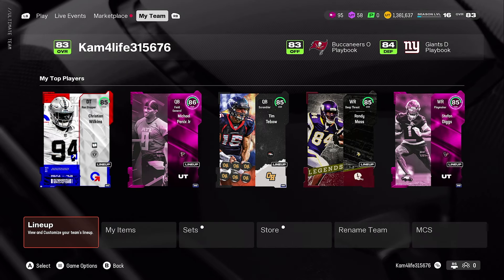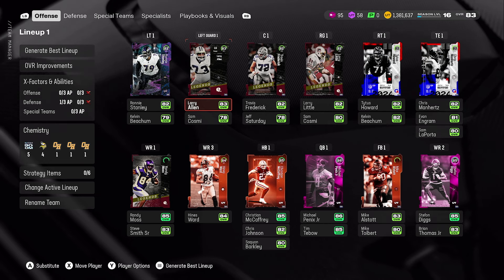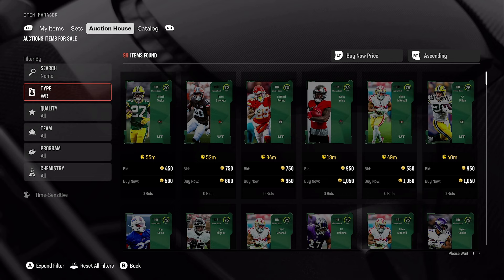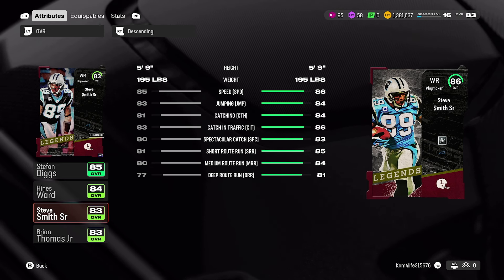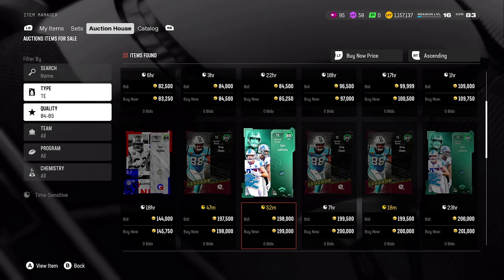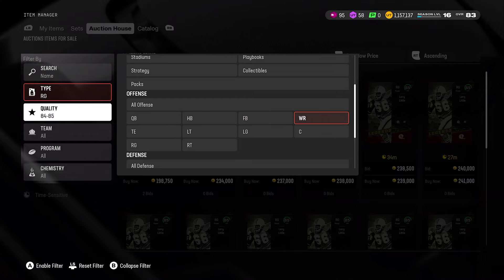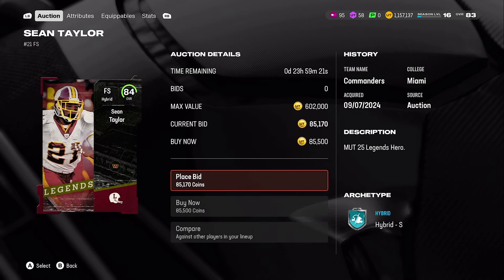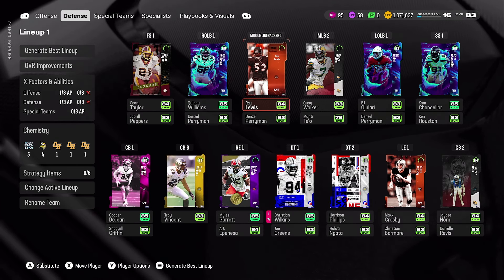SO I WENT ON A 300K SPENDING SPREE ON OUR NMS SQUAD!!!!| MADDEN 25 ULTIMATE TEAM NMS